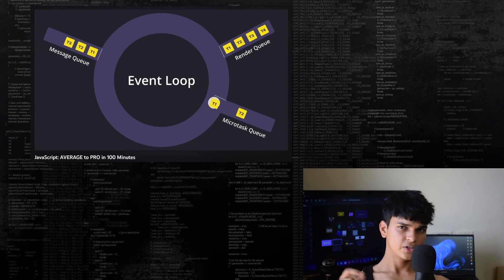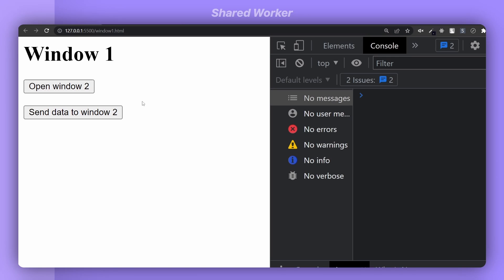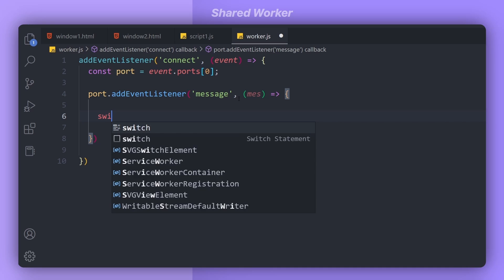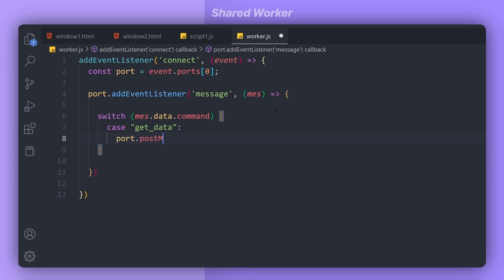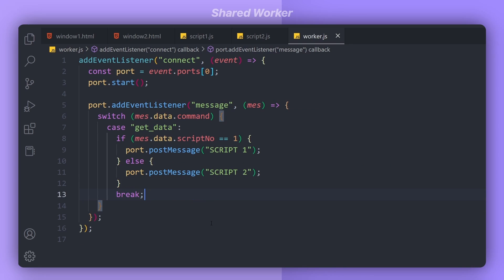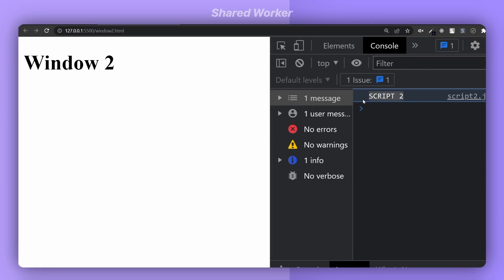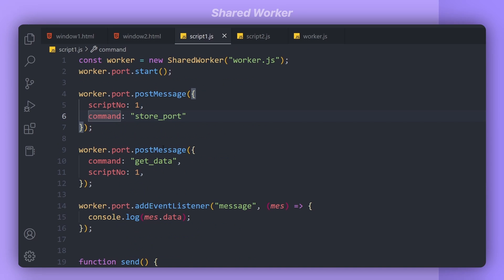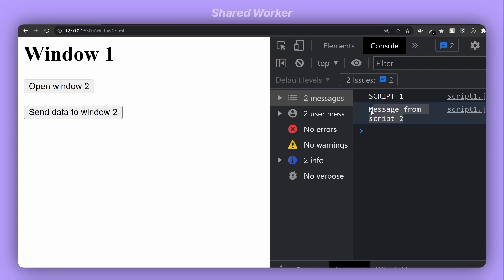Shared Workers | Multithreading in JS #2 | Advanced JS Concepts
Workers are a simple means for web content to run scripts in background threads. The worker thread can perform tasks without interfering with the user interface. A shared worker is accessible by multiple scripts — even if they are being accessed by different windows, iframes or even workers.
In this video, we will understand how to use shared workers with 2 examples.

Content of this video:
00:00 - JS Avg to Pro in 100 minutes